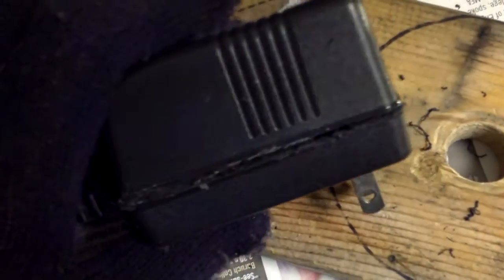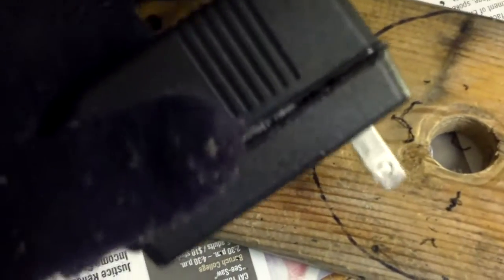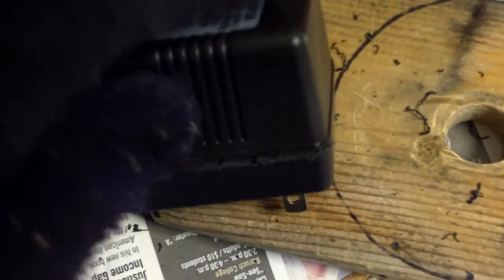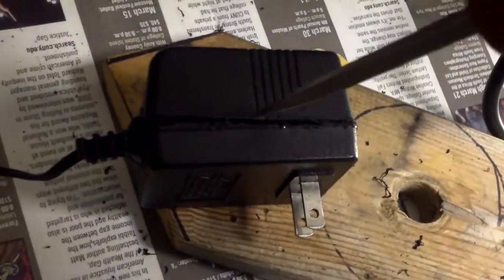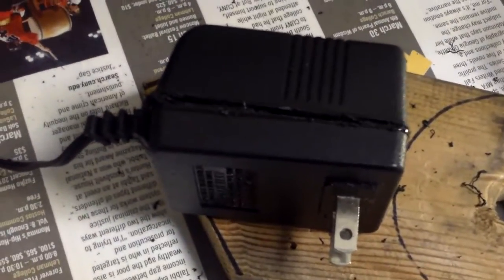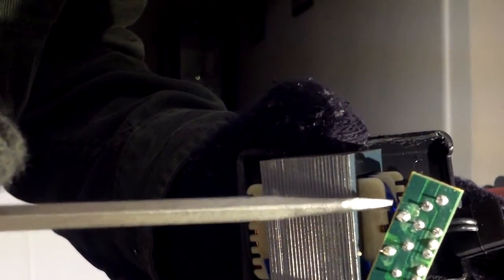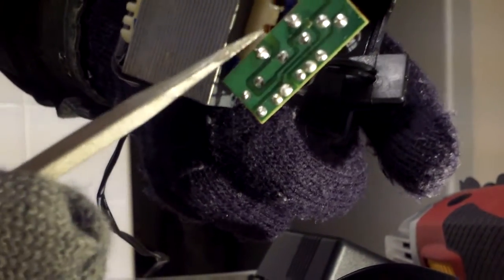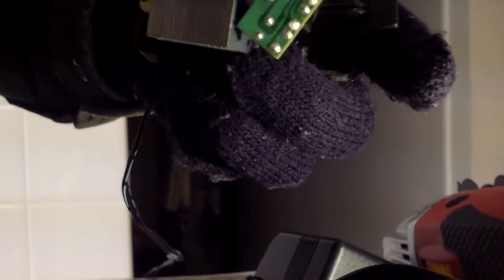Repairing a dropped transformer/ power plug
Do this at your own risk. It is not recommended using a transformer that's been dropped.
 This older type transformer is durable unless you accidentally drop it. Mine malfunctioned after I dropped it from a height of less than 1 foot.  Most malfunctions of such impact are broken connections.  I used a multi tool to cut the housing open to make a visual inspection. Turned out one of the two ouput leads from the transformer broke off during the impact. Repair is straight  forward. I just soldered another piece of wire from the broken lead to the solder joint on the circuit board.
 Reseat the transformer and seal the housing with electrical tape and the repair is done. Check the output and it was good as new at 19.5 volt dc.